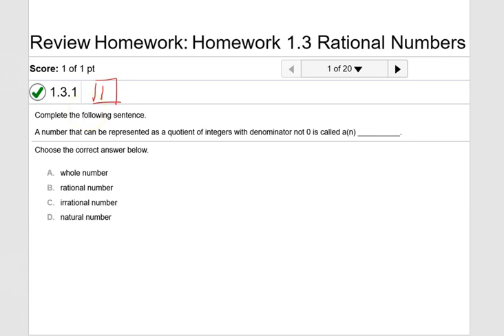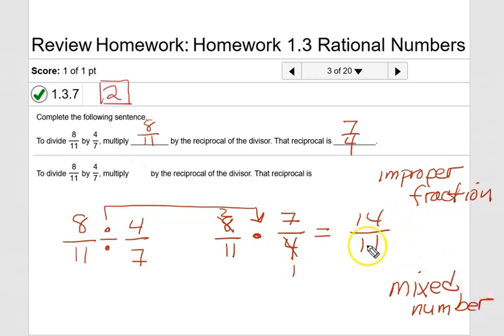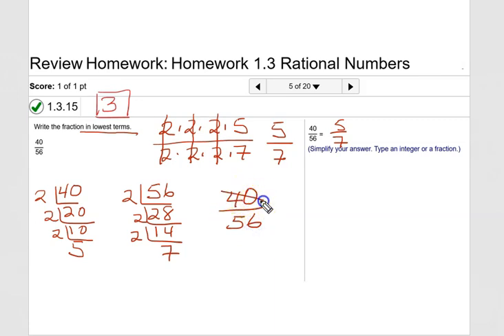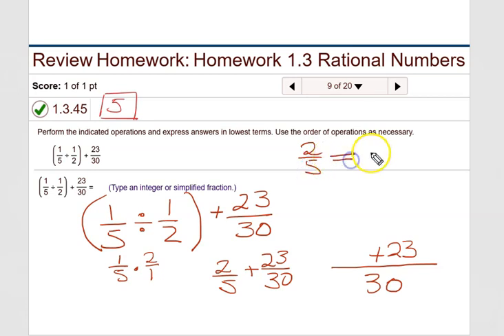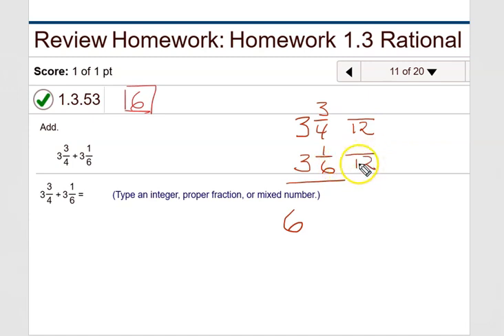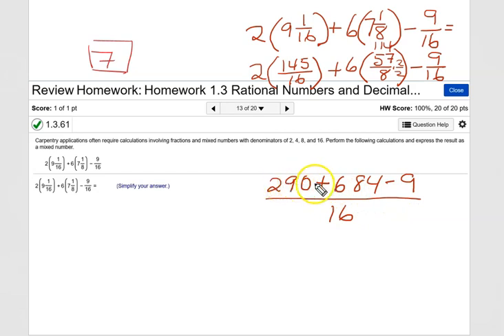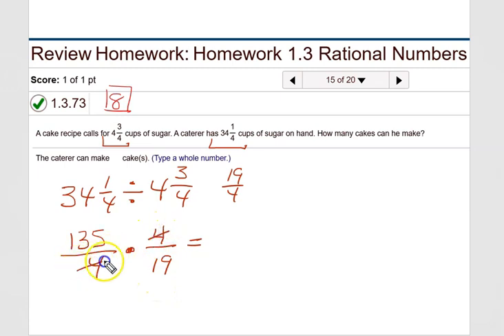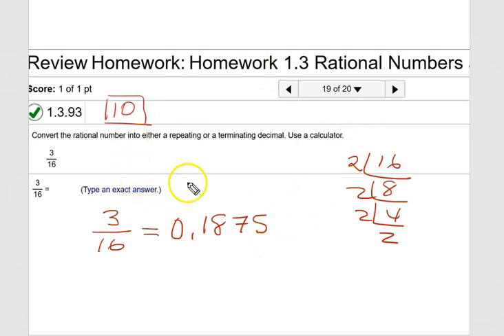CPN 1.3 Operations with Fractions